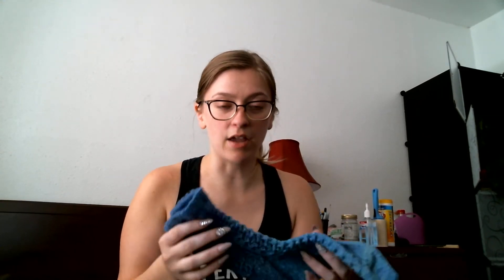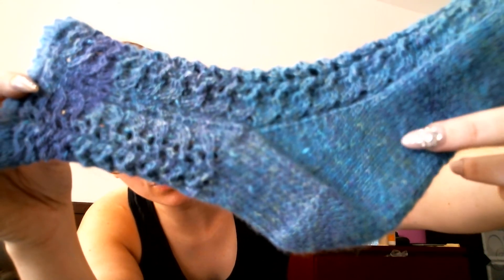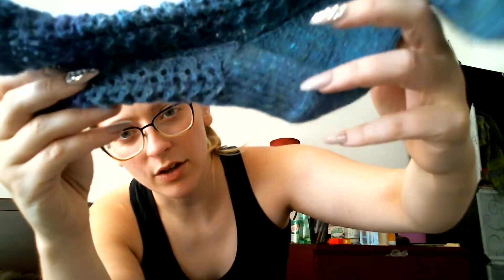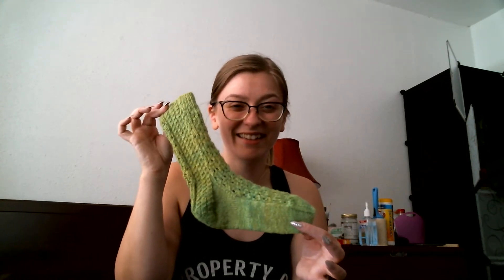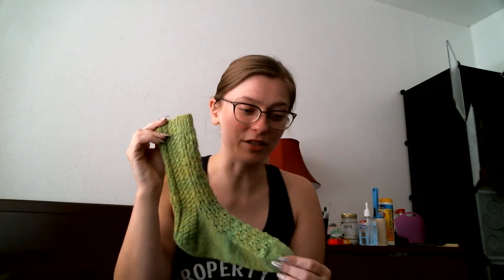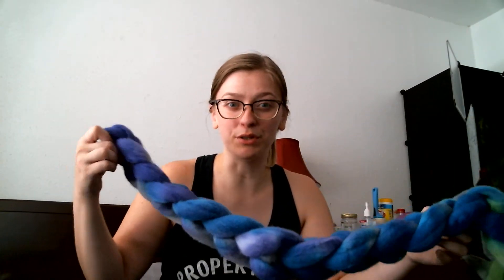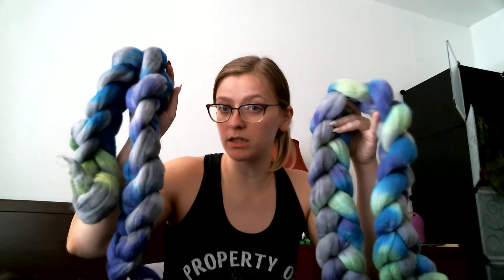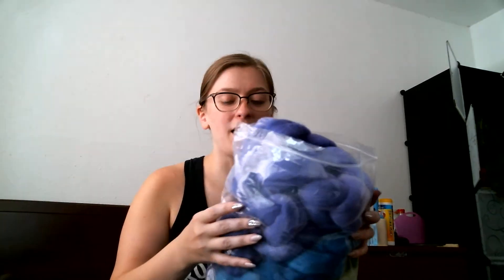Quarantine Crafting Update - Wool Dyeing and Socks